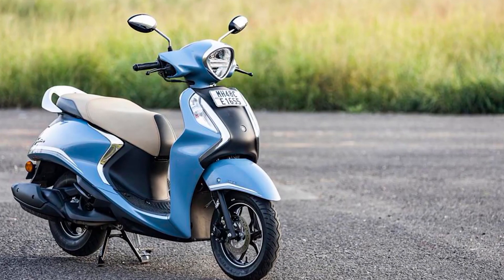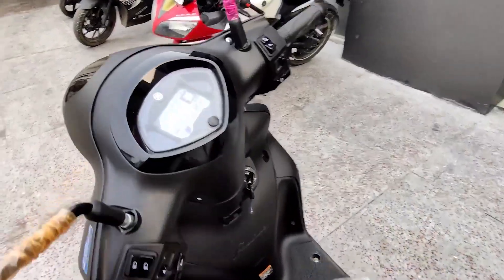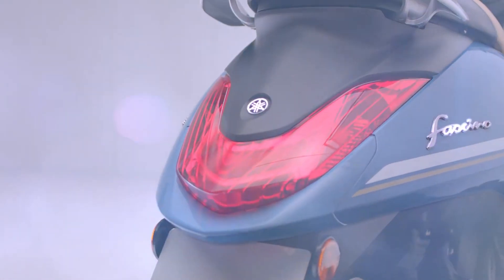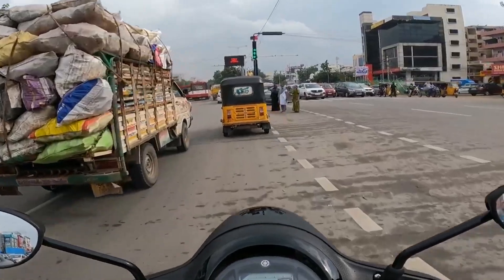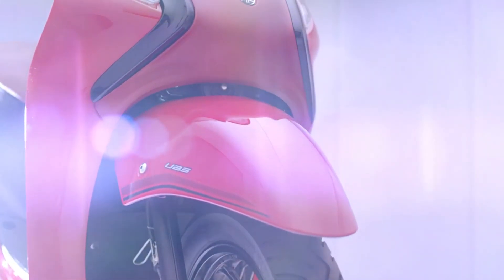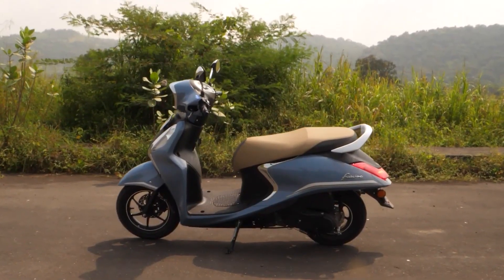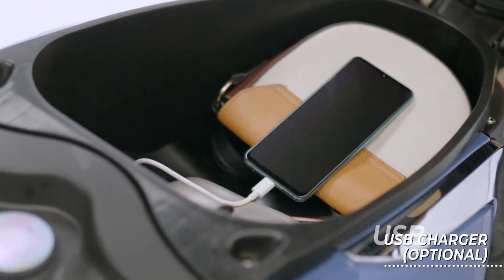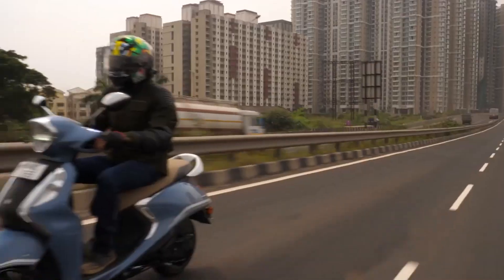BAGONG YAMAHA 125CC HYBRID, SOBRANG TIPID 70KM PER LITRO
Bukod sa pagiging matipid, siksik din sa exciting features...